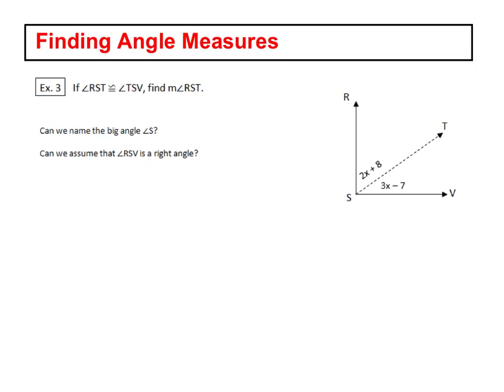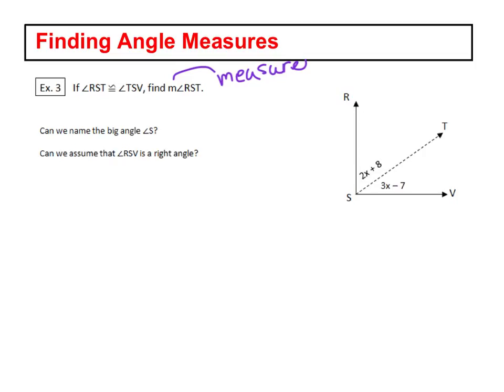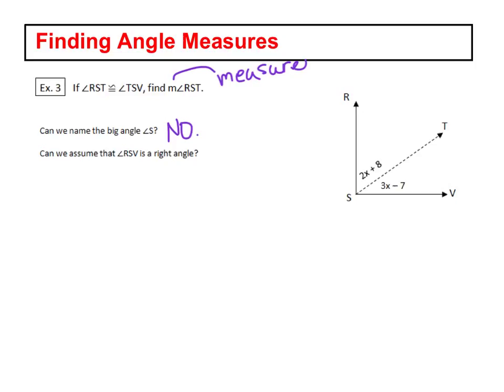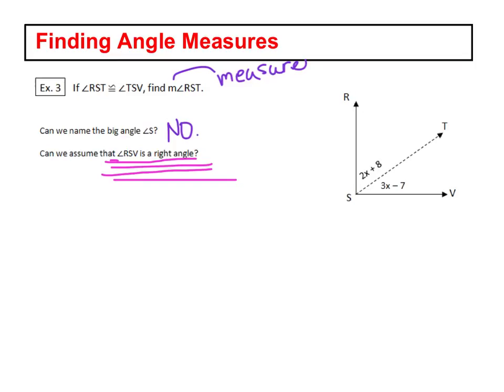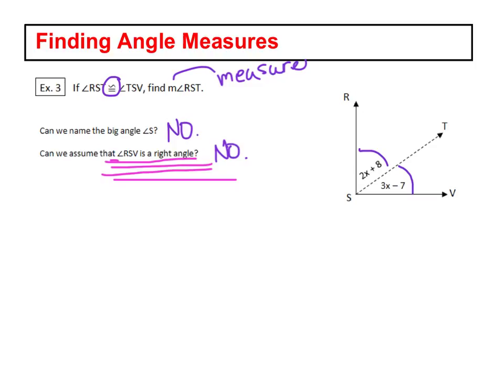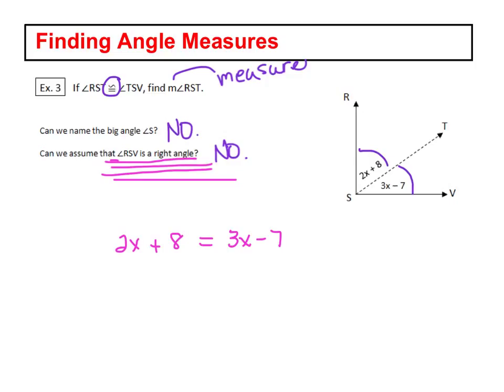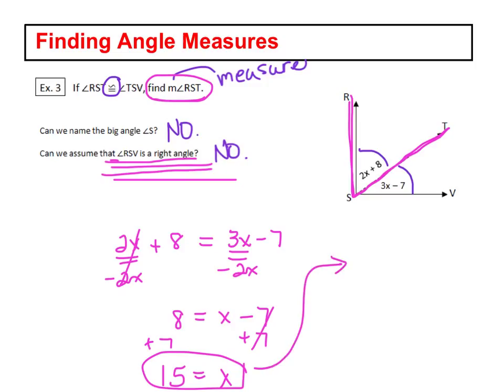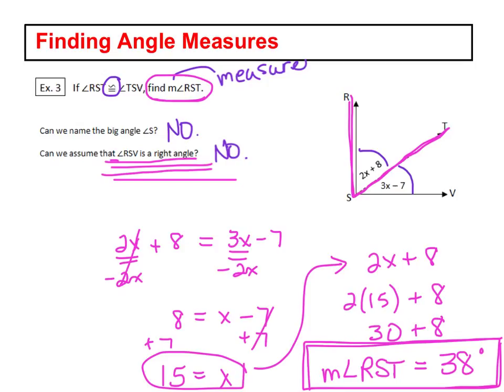Finding Angle Measures